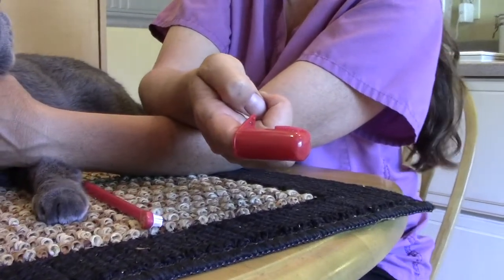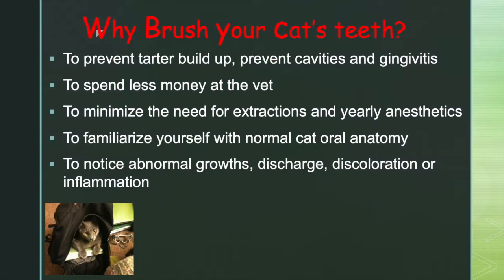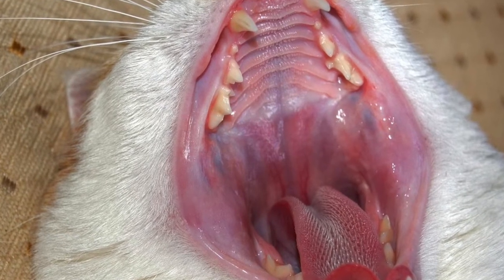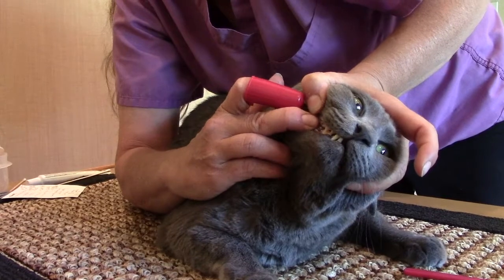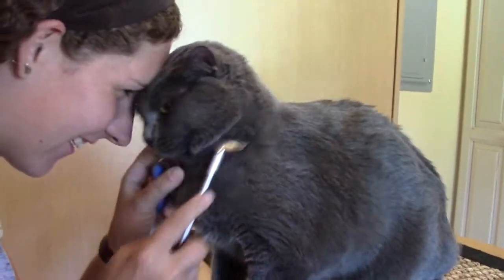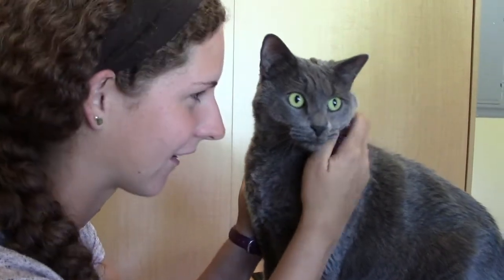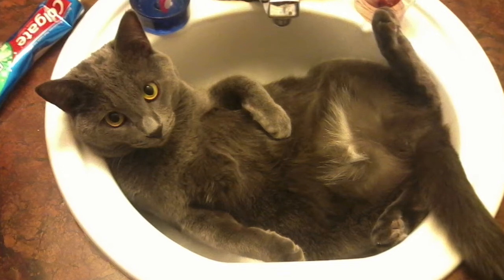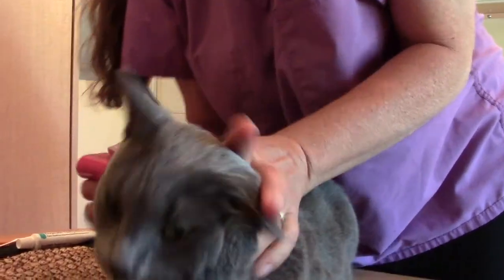How to Brush Your Cat's Teeth.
Brushing your cat's teeth is easy using these steps#dental

Using clicker training, well-timed breaks and positive reinforcement, slowly with patience, we can teach Billie the cat that tooth brushing time is fun!